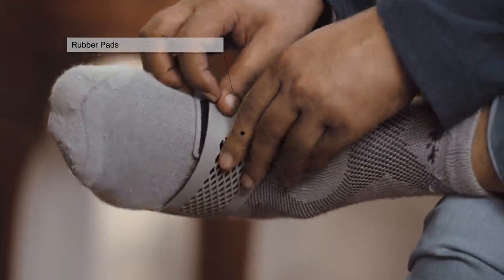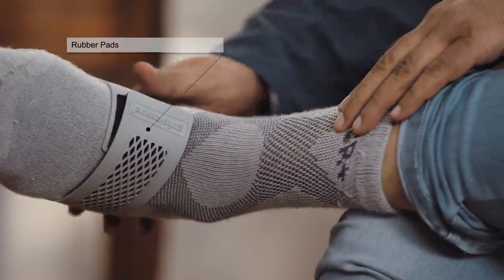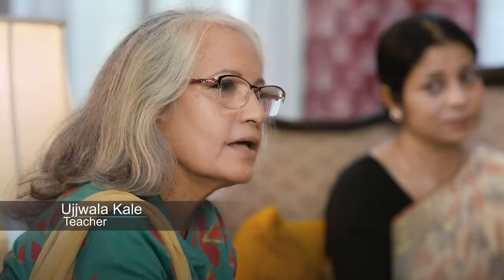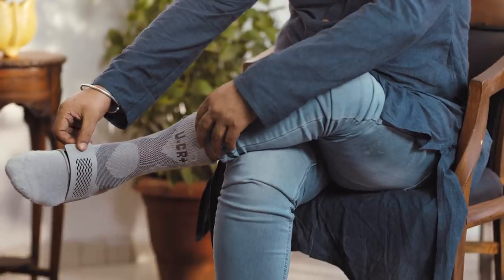Testimonial Films India 2019 | UCR+ Diabetes Socks | Taiwan Excellence 台灣精品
Medical support (diabetes) foot sock by United Compression Recovery (UC.R+) is designed with a tension-free weave method that improves blood circulation in the feet . The white bamboo charcoal prevents anti-bacterial effects of bleeding in a patient. The durable non-slip raised rubber pad and thick towel sole provide complete protection to the wearer from slipping.